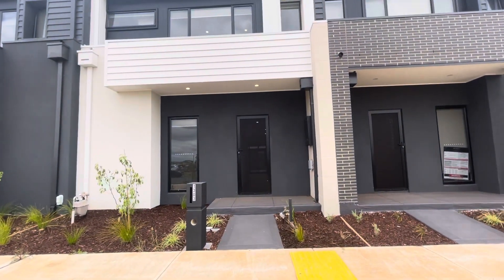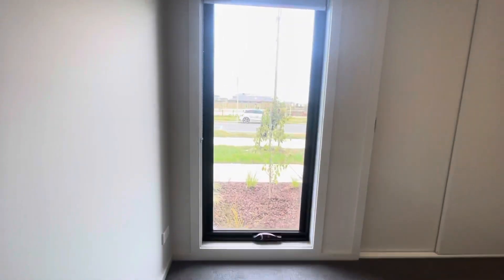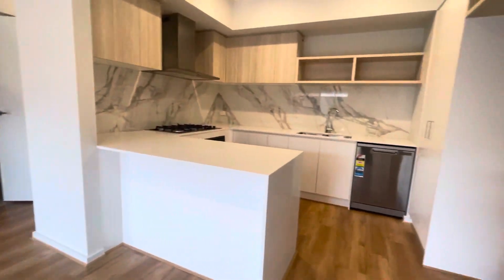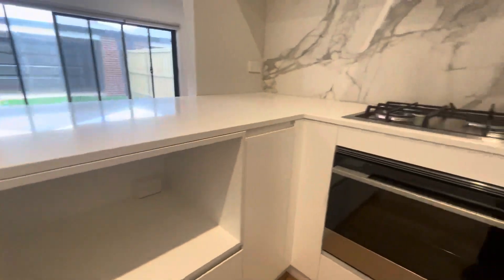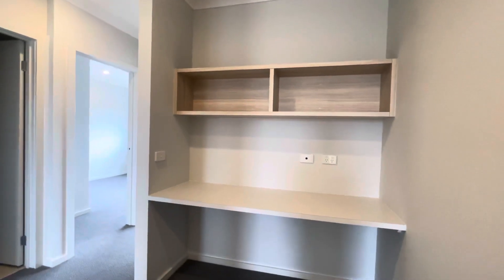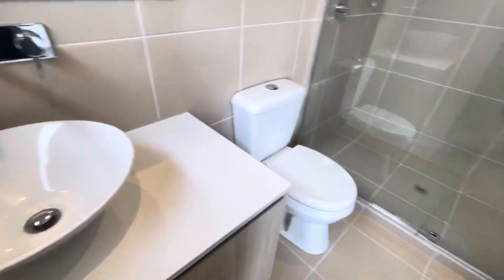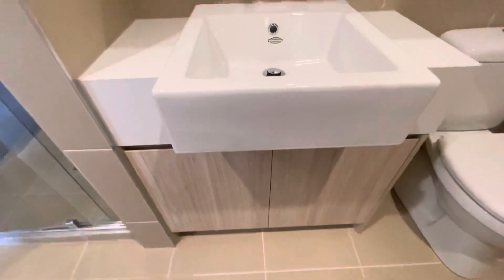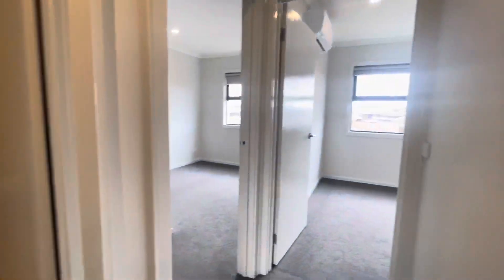1303 Plumpton Road, Plumpton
1303 Plumpton Road, Plumpton